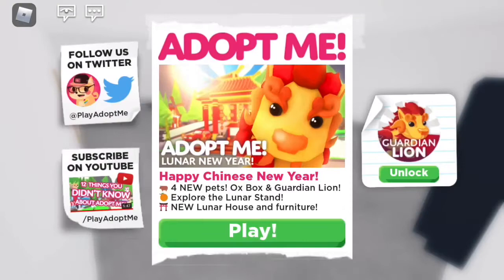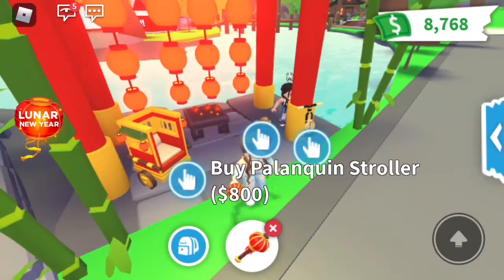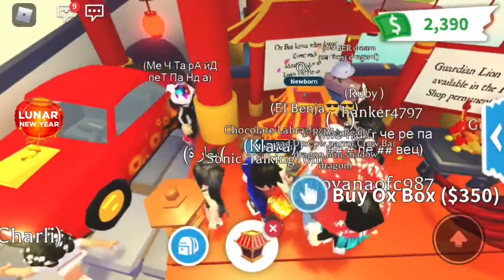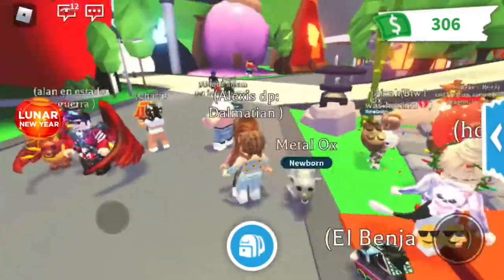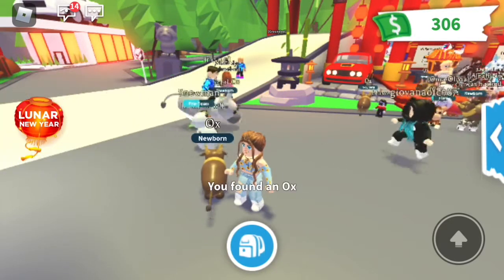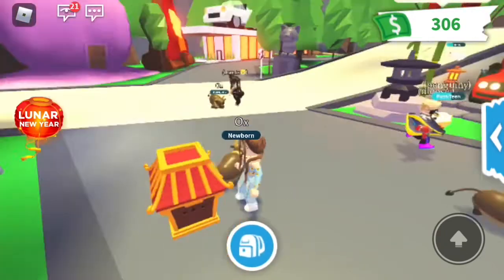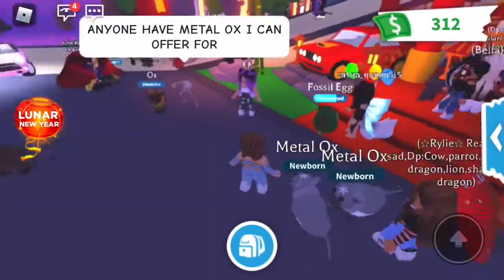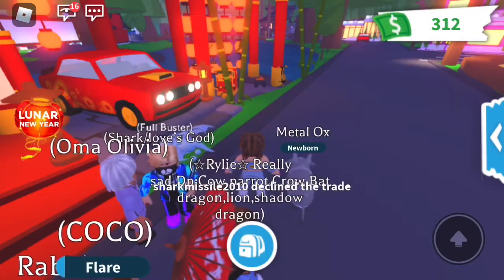NEW LUNAR NEW YEAR UPDATE! OPENING 20 OX BOXES AND MORE!